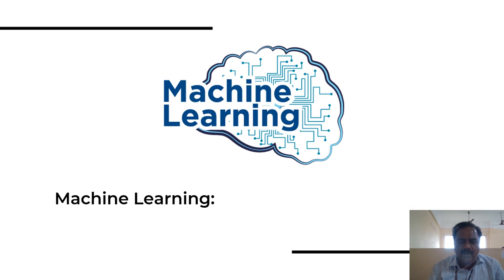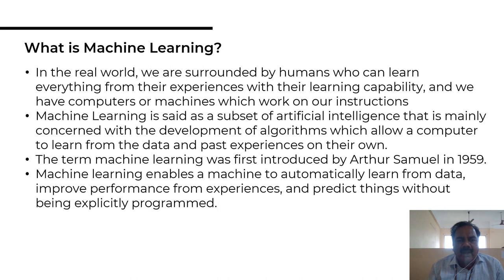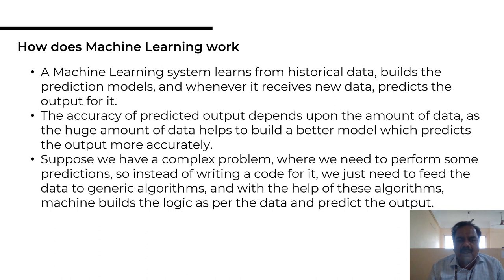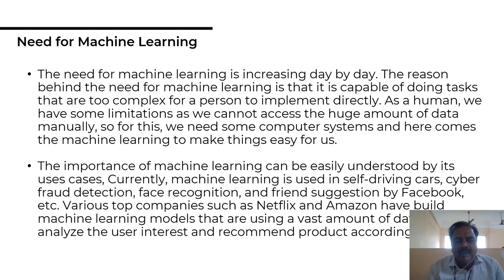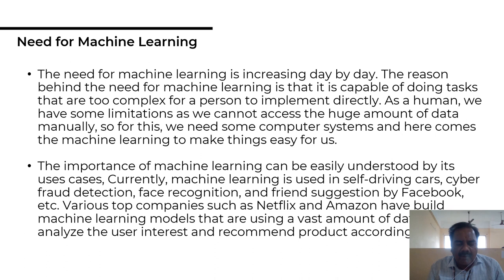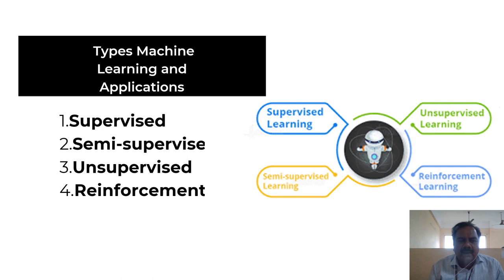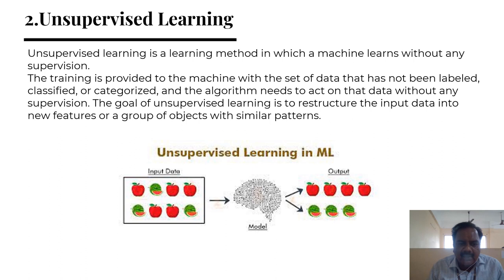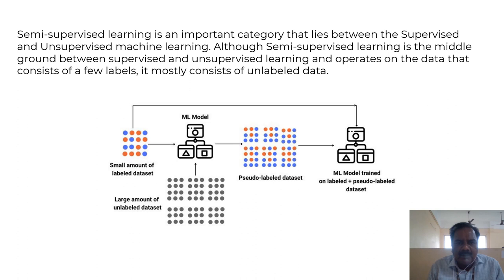Machine Learning by manivannan